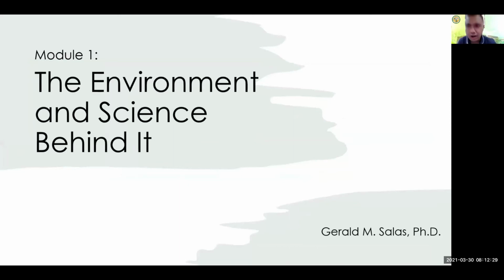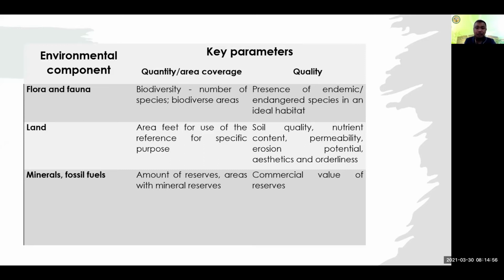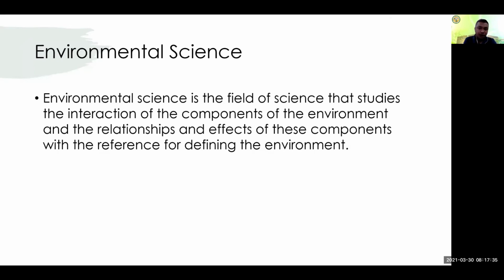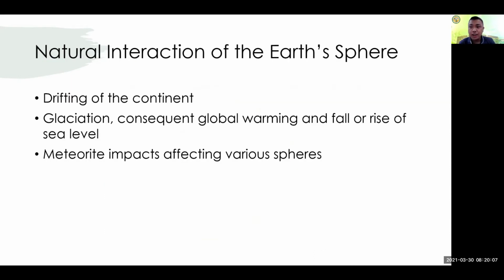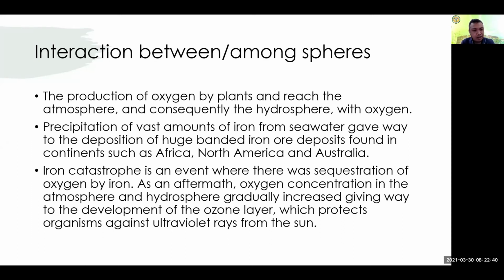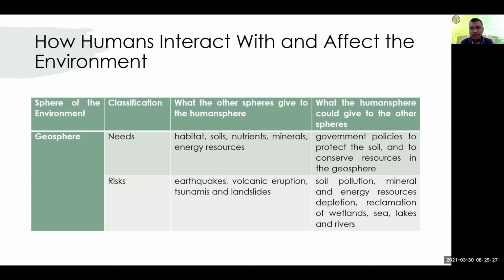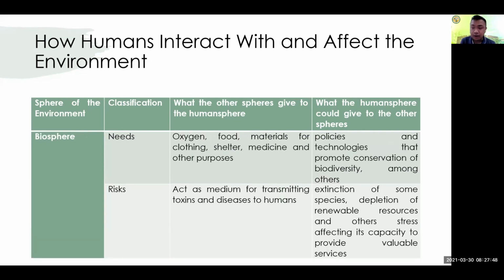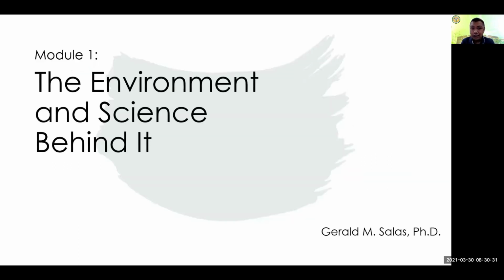Module 1: The Environment and Science Behind It